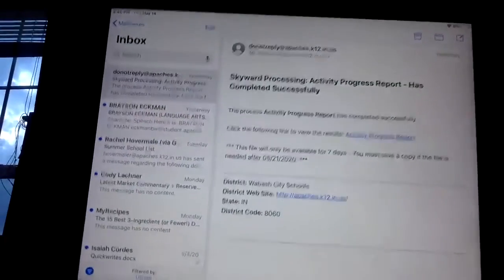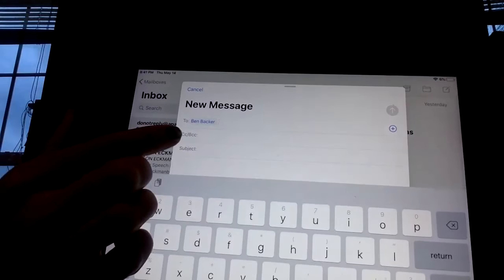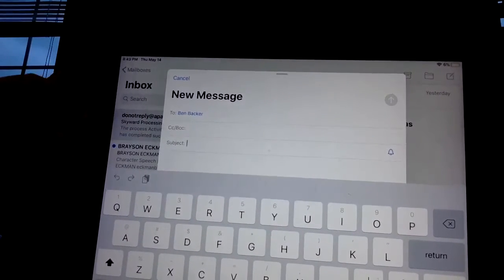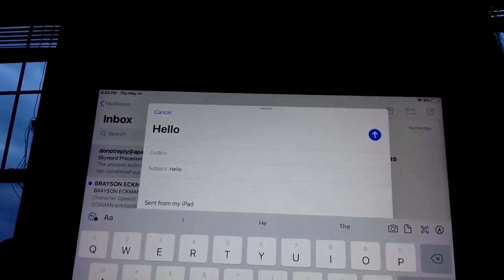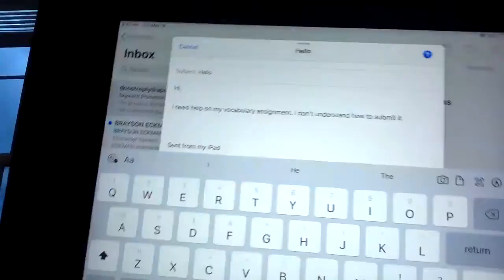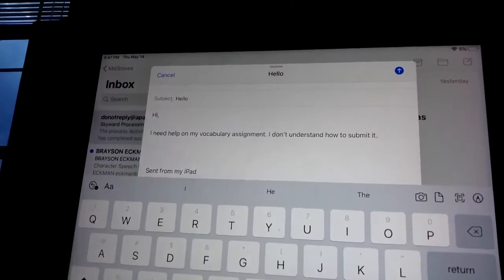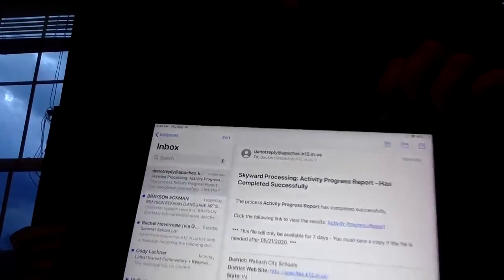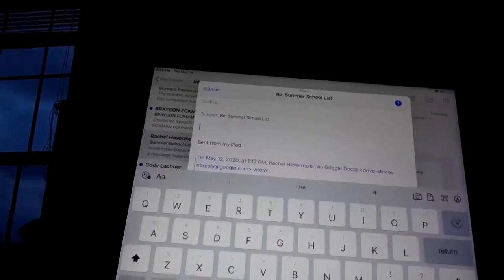Day 21: Email